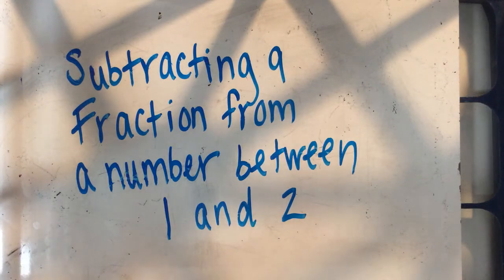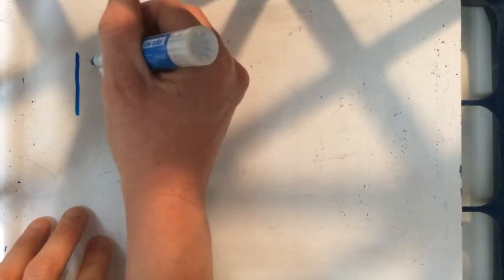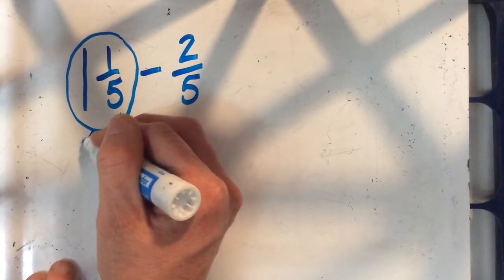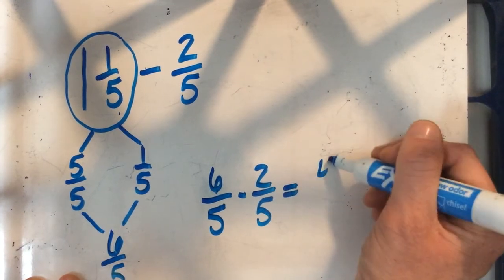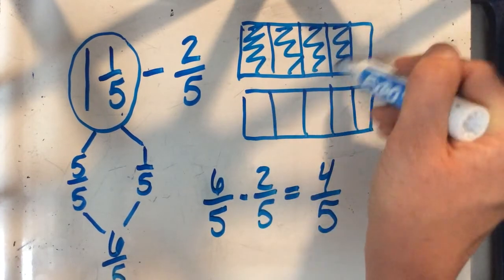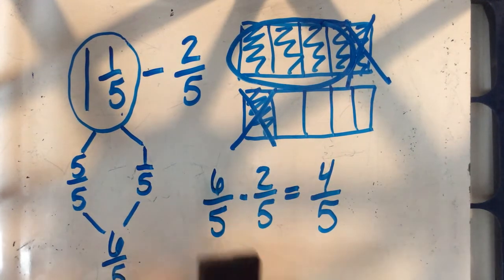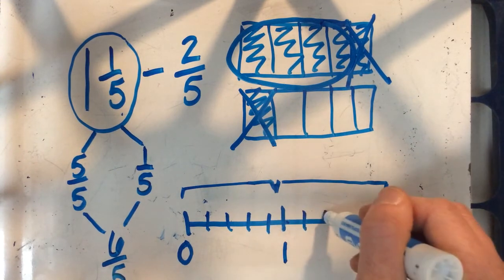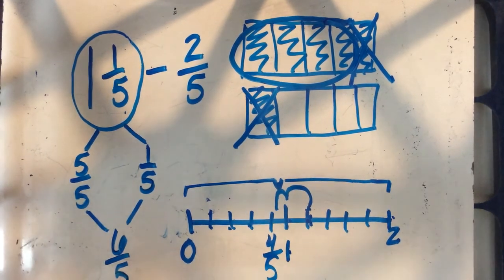Subtracting a Fraction From a Number Between 1 & 2